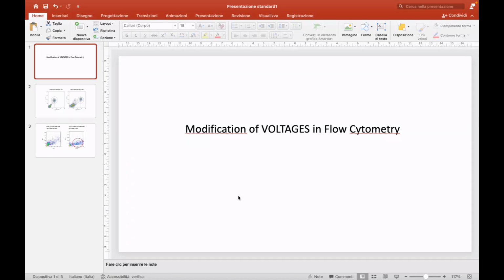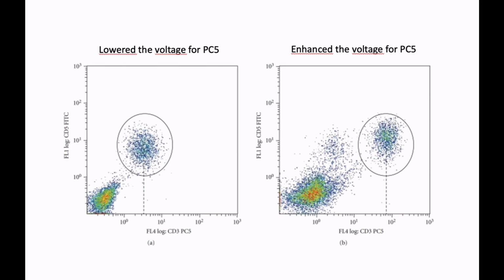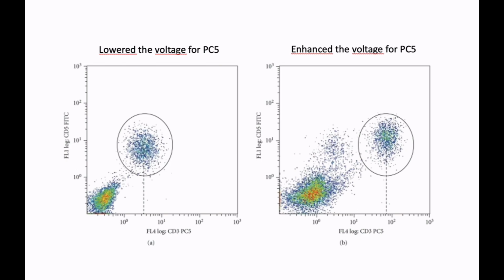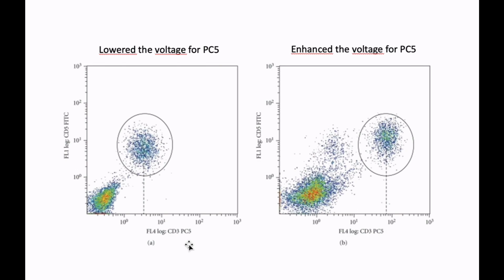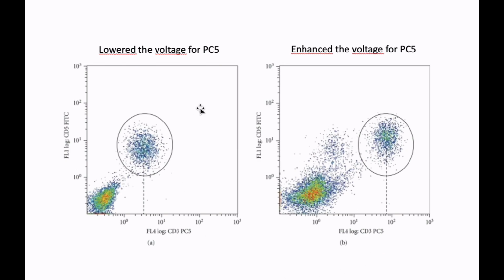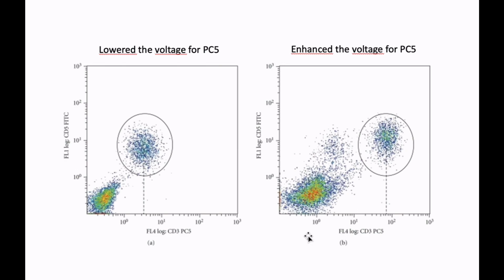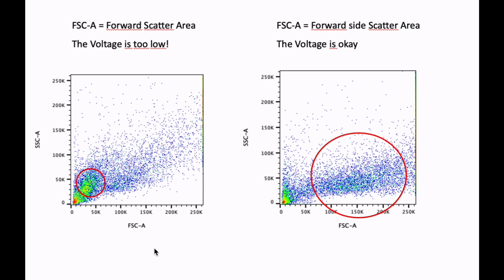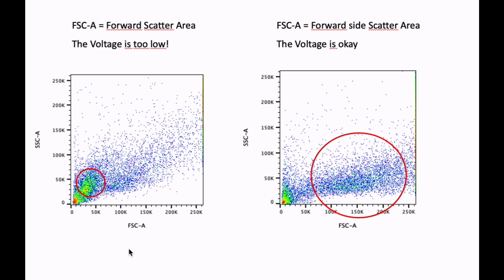Pay attention when modifying VOLTAGES in Flow Cytometry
What HAPPENS when you MODIFY voltages in Flow Cytometry?
1 Case for fluorochrome (Pe-Cy5 or PC5) and 1 case for a Physical Parameter like FSC-A